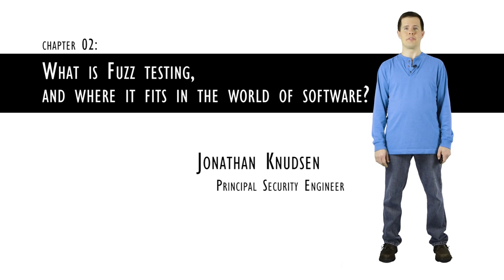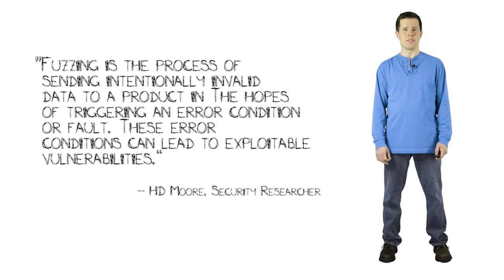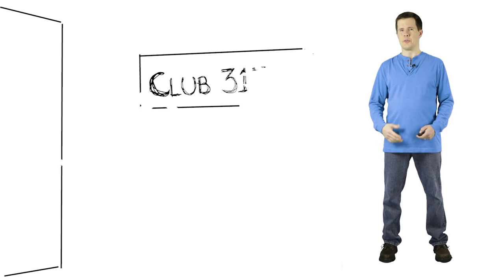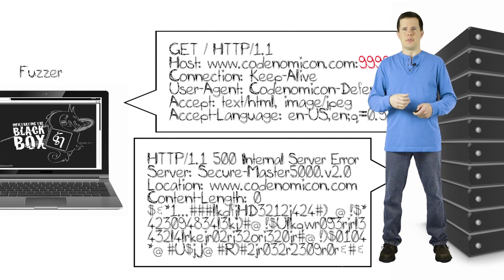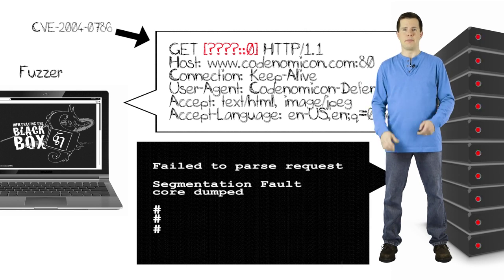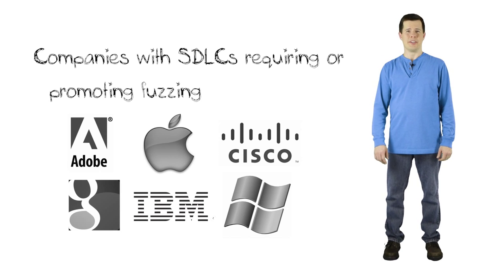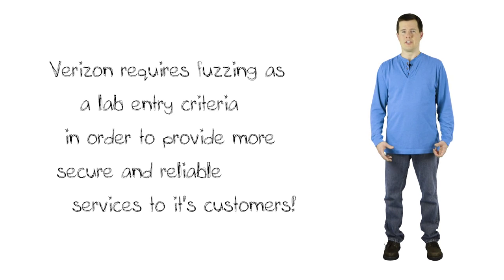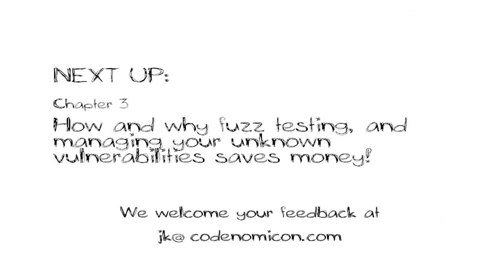Part 2: What is fuzz testing, and where does it fit in the world of software?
This chapter provides more information about fuzz testing and how it helps both builders and buyers strengthen their security posture. Learn how fuzzing works in detail, different software failure modes, and how fuzzing is a part of any mature secure software development life cycle (SDLC).
Defensics Training Series teaches how to use fuzz testing to improve the robustness and security of software. Use fuzz testing to locate unknown vulnerabilities or zero-days in software. Harden software or mitigate vulnerabilities to reduce your risk.
Series is provided by Codenomicon. Codenomicon is a leading provider of commercial fuzz testing tools to discover, manage and remediate unknown vulnerabilities.